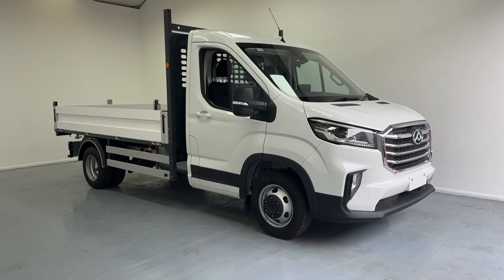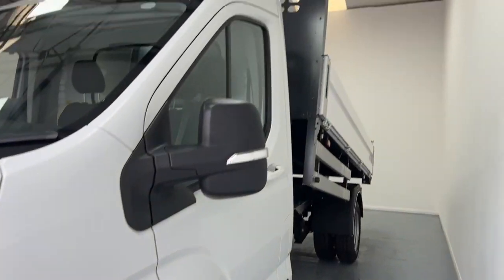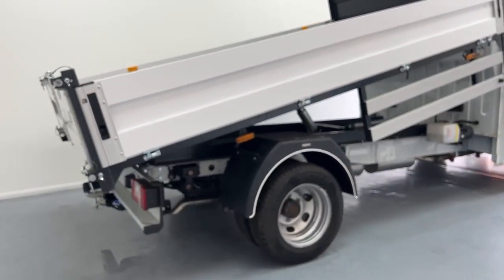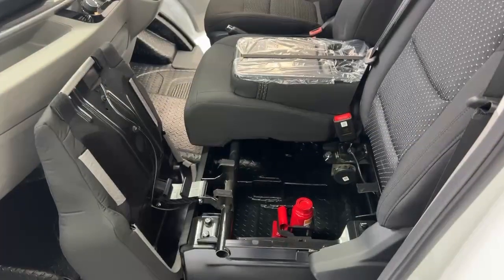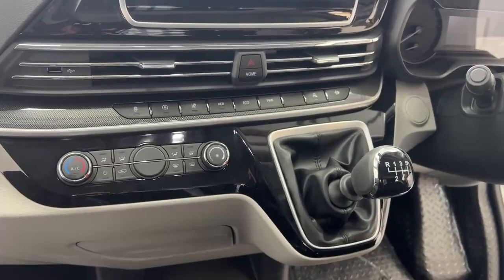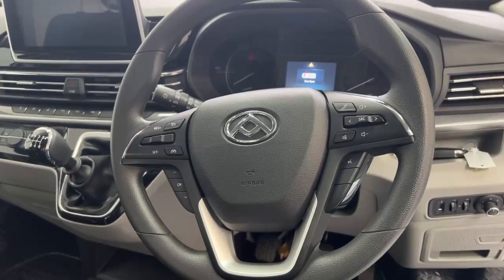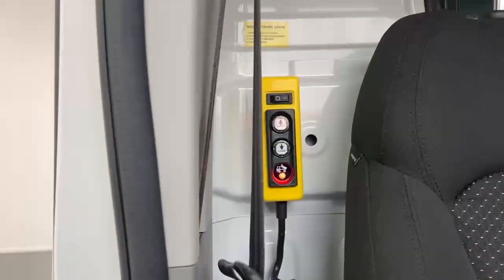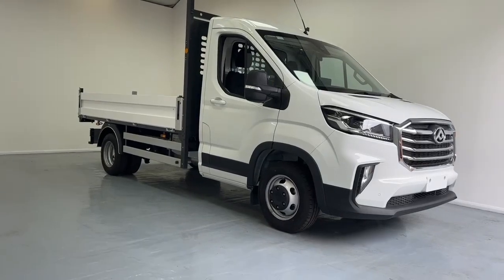2022 Maxus Deliver 9 Mwb Diesel Rwd 2.0l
The Maxus Deliver 9 is the epitome of cool, comfort, cost-effectiveness, and practicality, making it the perfect heavy-duty solution for your business needs. With its generous payload capacity, you can carry heavy loads with ease, making transportation a breeze.

This Deliver 9 boasts a sleek Blanc White finish and is equipped with a range of advanced features, including Xenon Headlights, Parking Sensors, Driver Assistance, Start/Stop Technology, Air Conditioning, Cruise Control, Touch Screen Digital Display, Bluetooth, Voice Control, USB Input, Lane Departure Warning, Multifunction Steering Wheel, and more. From its powerful and precise tipper system to its cutting-edge technology and luxurious comfort, this tipper truck surpasses all expectations. Embrace the Maxus Deliver 9 and elevate your business to new heights. 💼💪